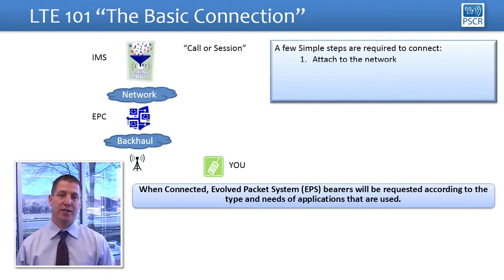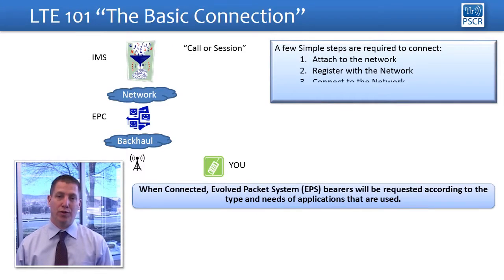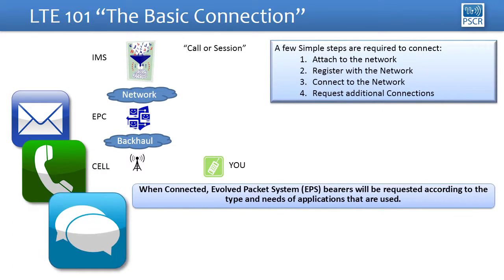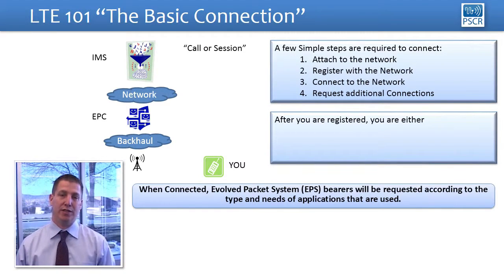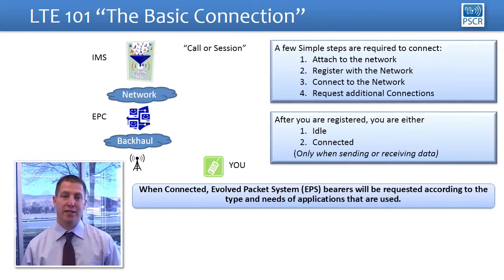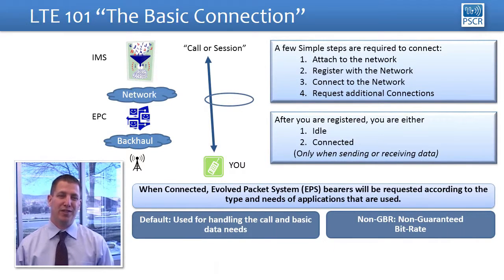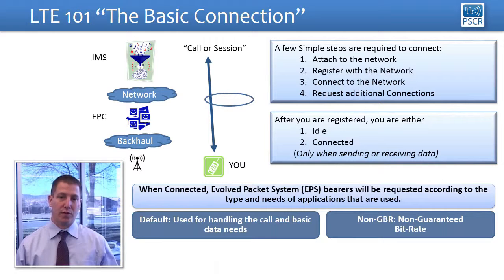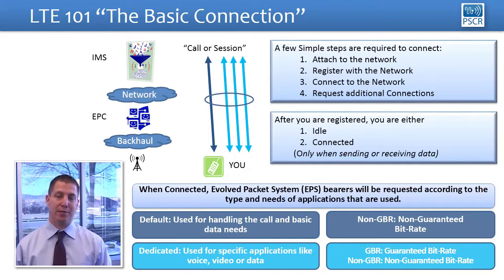How Are Users Connected to Cells?